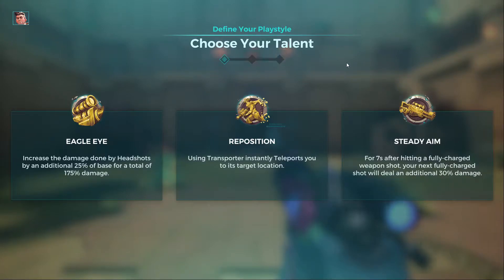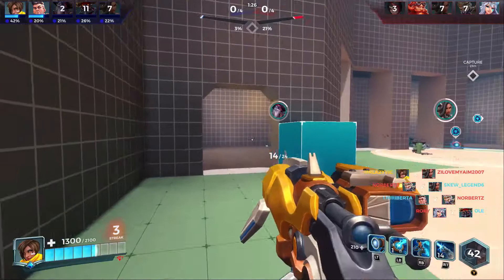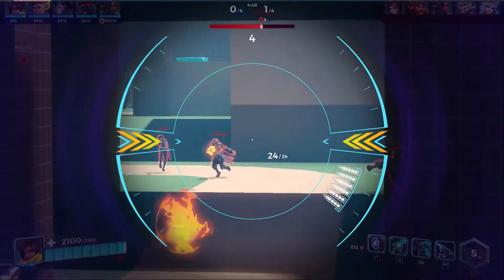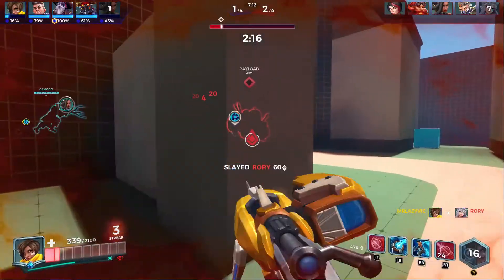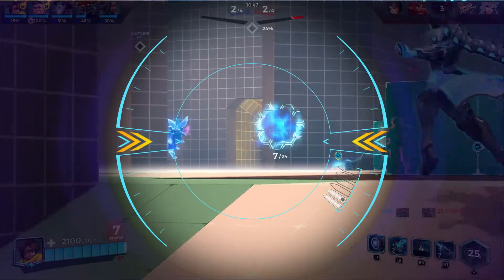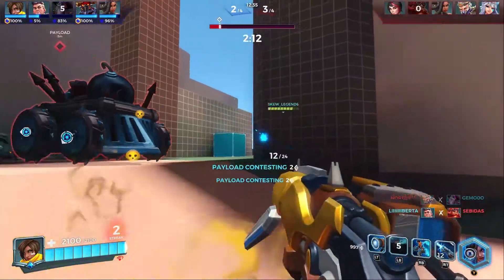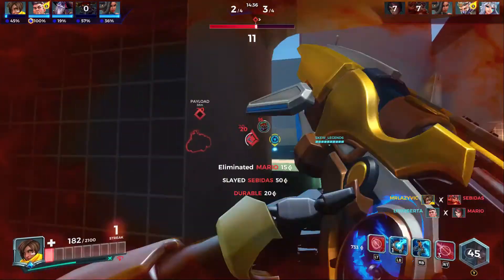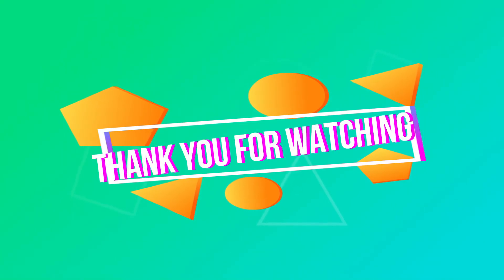KINESSA gameplay Paladins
Testing kinessa beams and the head shot talent